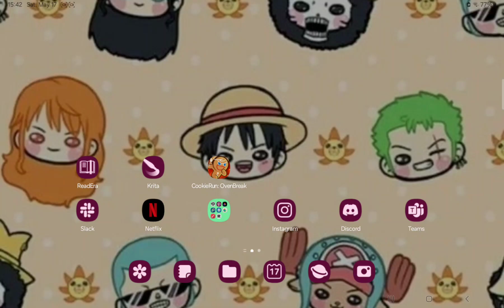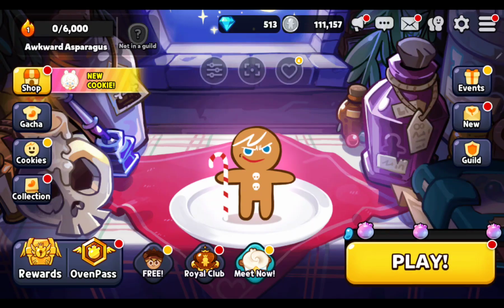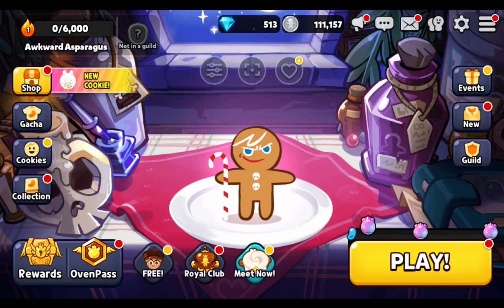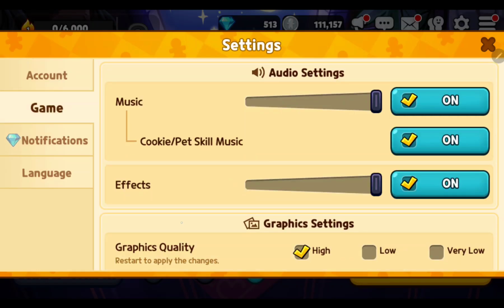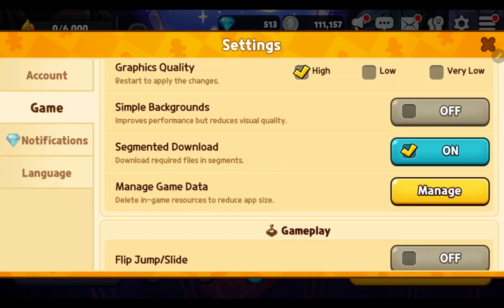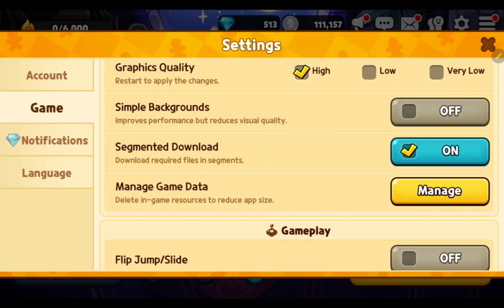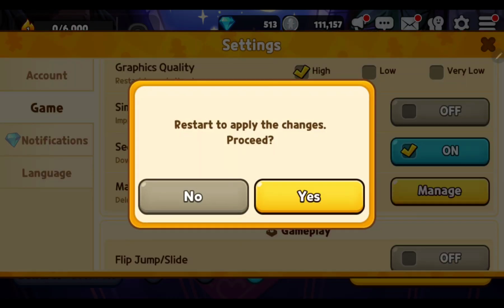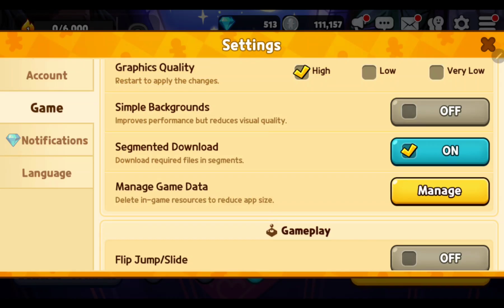How to enable segmented download on CoookieRun: OvenBreak?